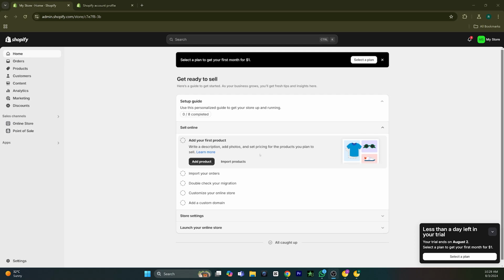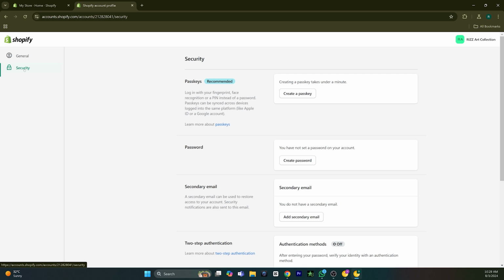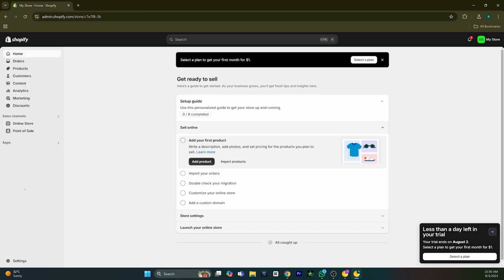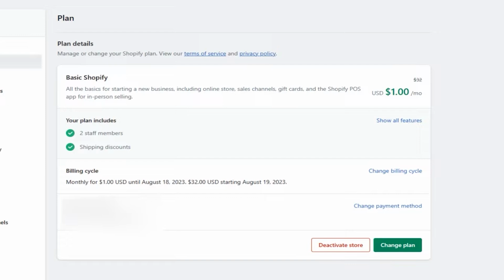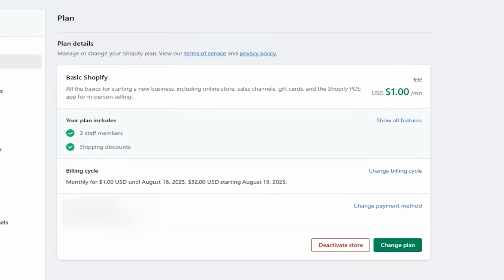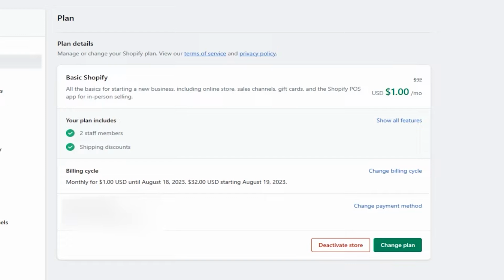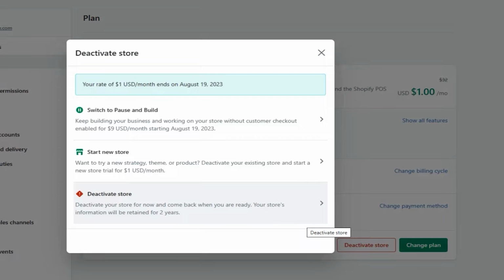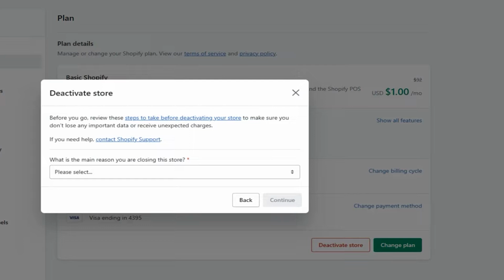How To Cancel Shopify Subscription | Close Shopify Store | 2025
👉 In this tutorial, we will show you how to cancel your Shopify subscription and close your store. Whether you need to stop your Shopify app subscription or temporarily close your store, we've got you covered. Follow along as we guide you through the process of canceling your Shopify subscription with ease.